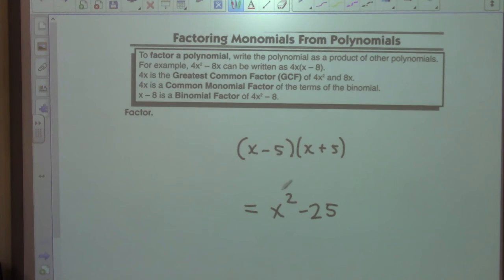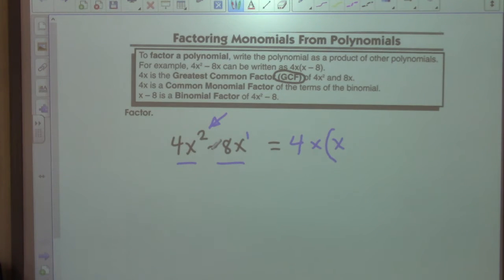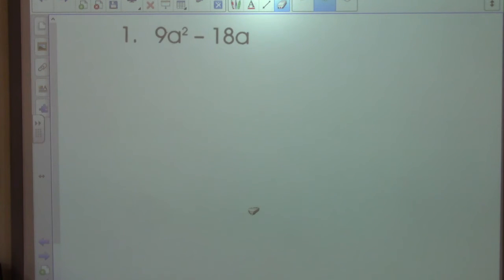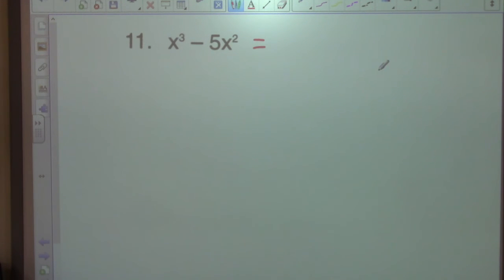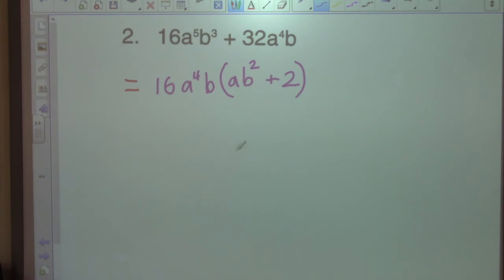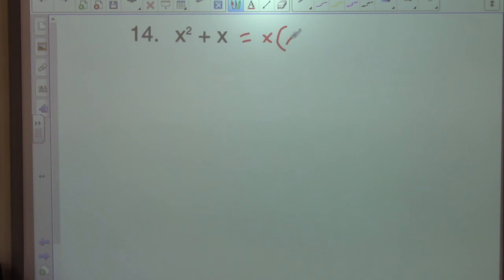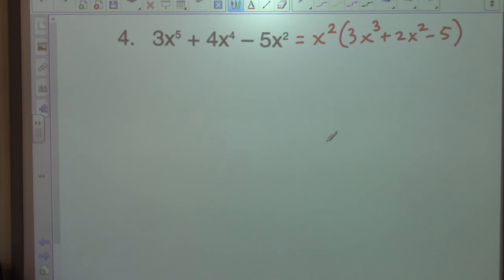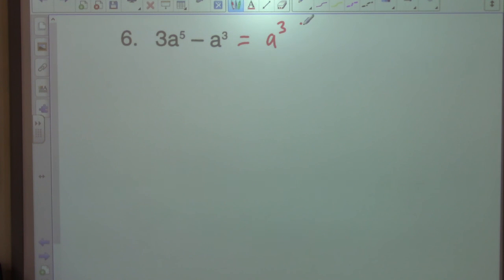Algebra 2 Class 8/19/21 Factoring of Polynomial Expressions Using Greatest Common Factor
Today we factored polynomial expressions using the greatest common factor.